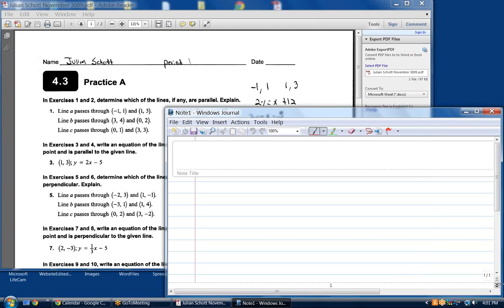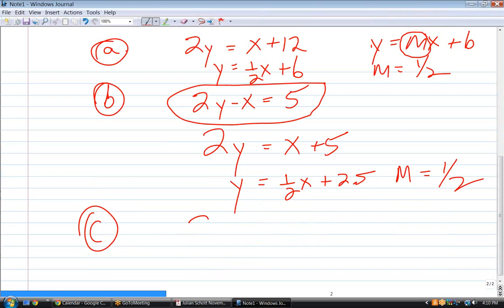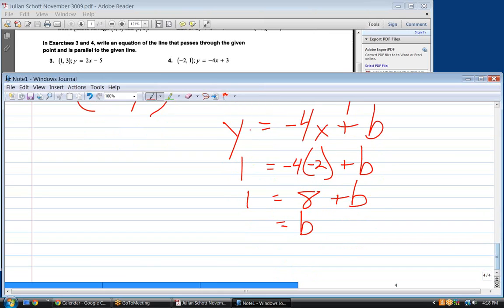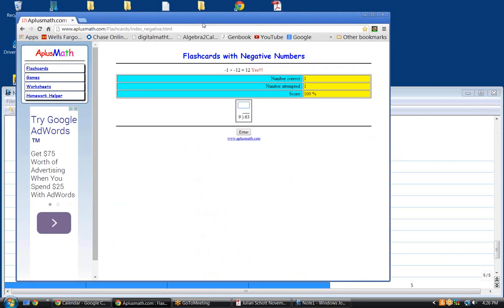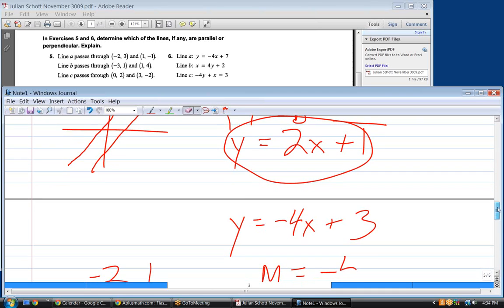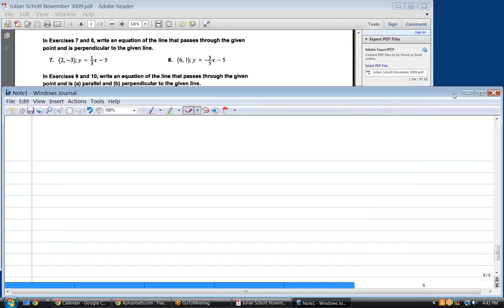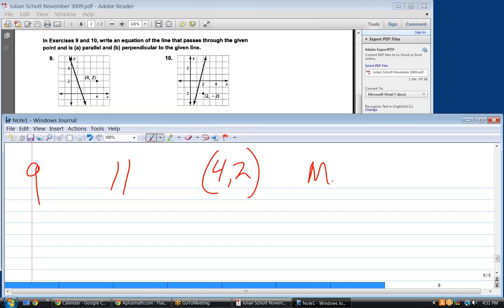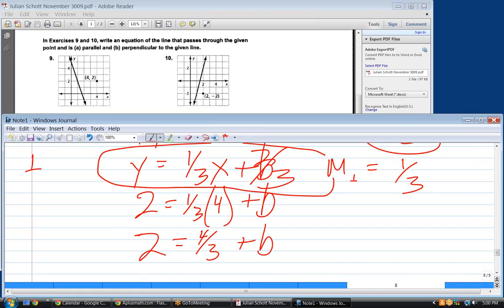Online Algebra tutoring, algebra of lines, graphing linear equations, JS110314